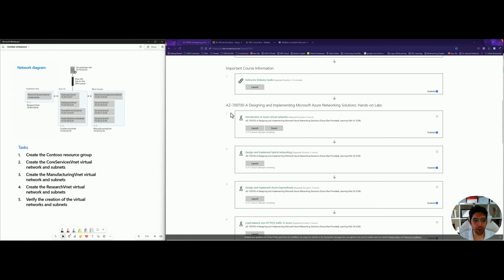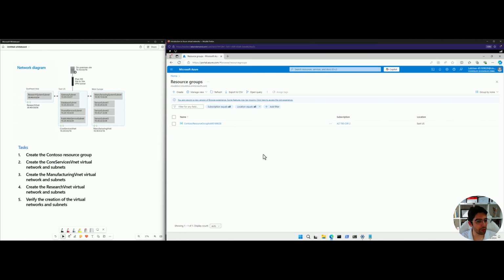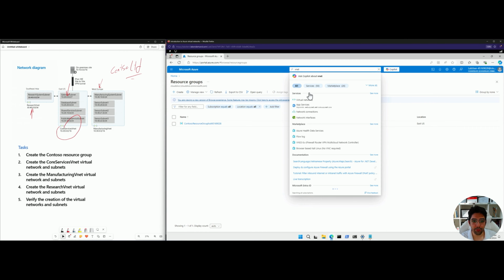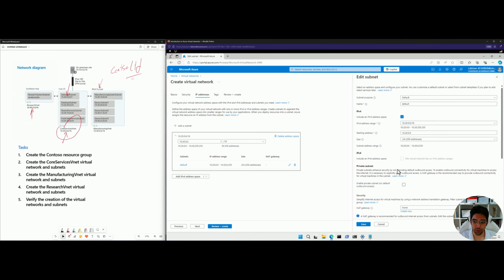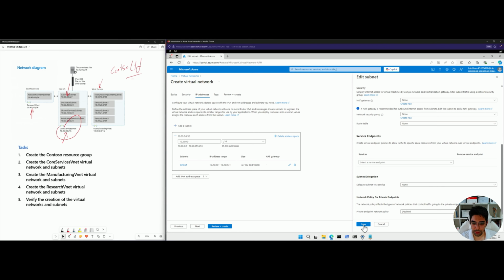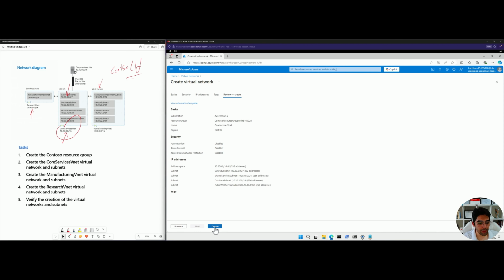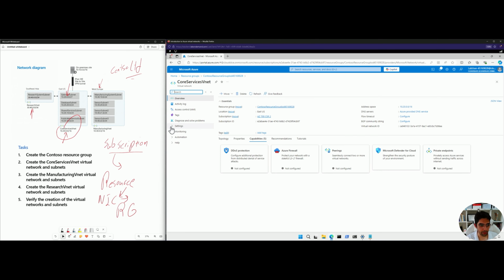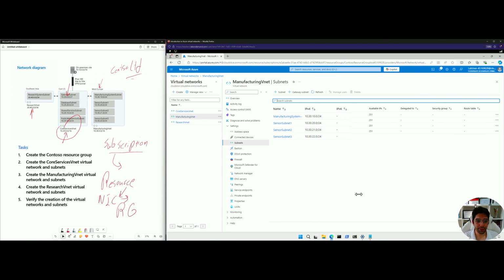AZ-700 Step by Step Guide for vNets and Subnets by Omid Vahed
In this video from our Azure Networking Series, we explore essential networking concepts and configurations in Microsoft Azure, focusing on hands-on practice for anyone pursuing the AZ-700 certification or building a secure, scalable Azure network.

00:00 - Introduction
00:37 - Skillable Labs Overview and Benefits
00:51 - Microsoft Interactive Lab
01:05 - Introduction to the Lab Exercise
02:31 - Lab Objectives: VNets, Subnets
03:24 - Breakdown of VNet Configurations: Core Services VNet
03:53 - Subnet Setup
04:33 - Adding the Core Services Gateway Subnet
06:48 - Configuring Subnet IP Ranges
10:51 - Reviewing and Creating Final Subnets
11:05 - Explanation of Azure Subscriptions
11:36 - Resources Group
15:30 -  Config Verification